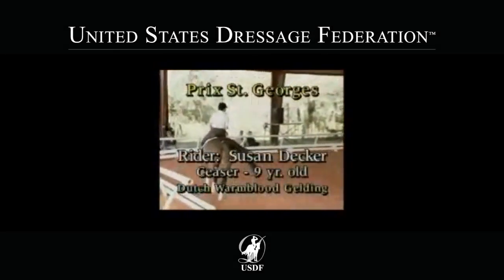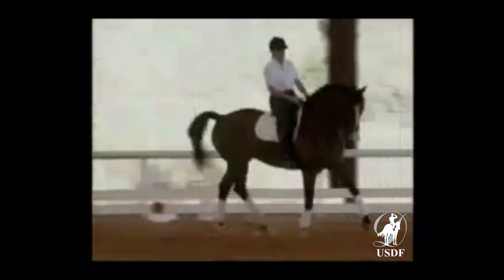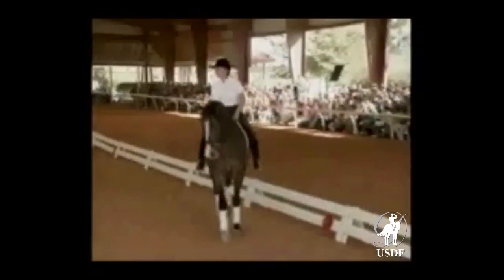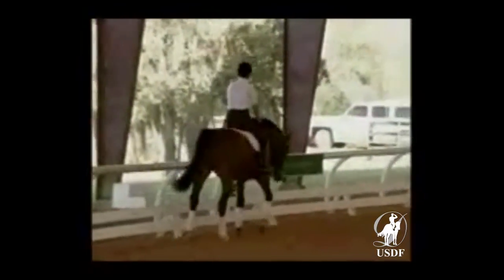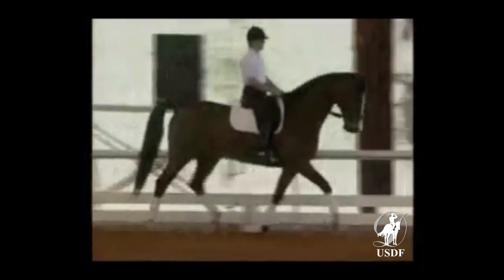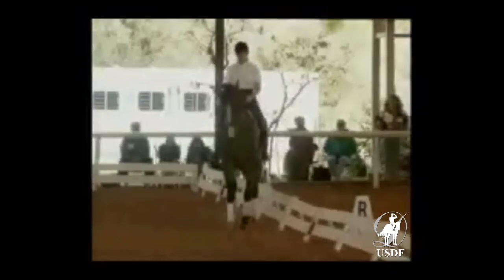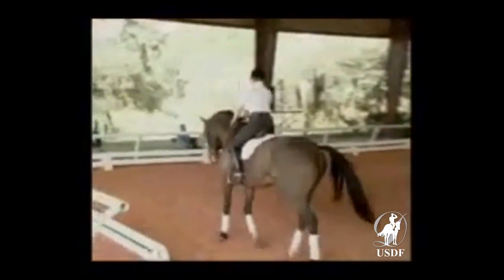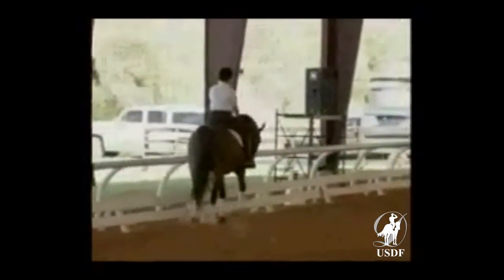1993 National Symposium: Movements at Prix St Georges Level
1993 USDF National Symposium featuring Lilo Fore and Michael Poulin. Watch as they address movements at the Prix St. Georges Level. For more videos like this, visit the USDF Education Library